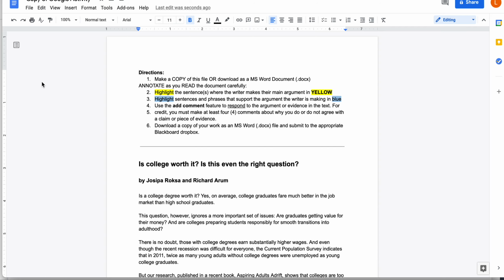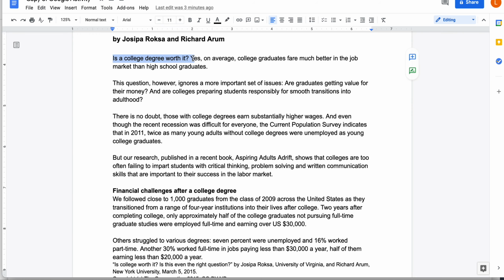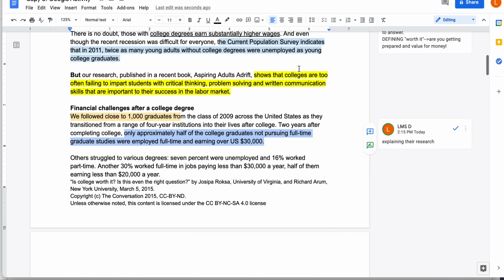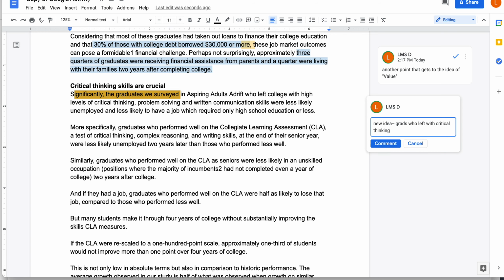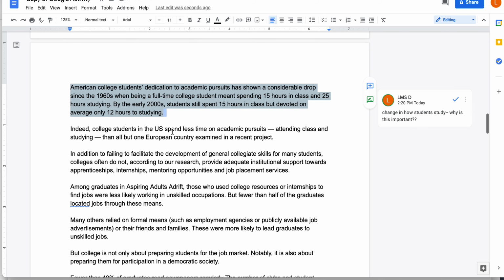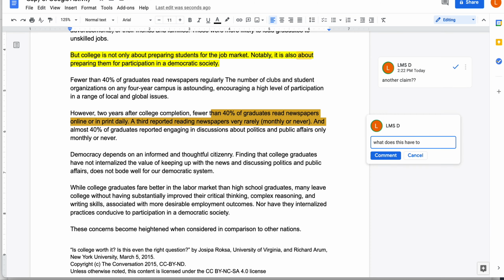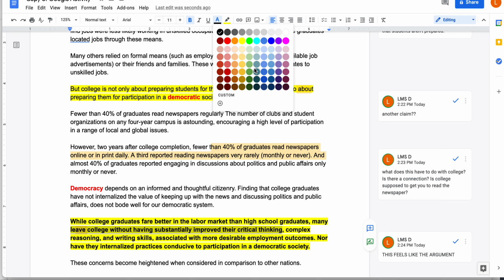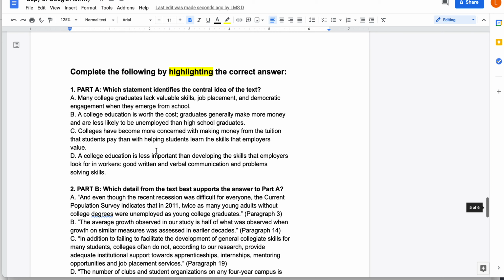Modeling for an Annotation- Reading an Article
Watch as I talk through and annotate the article we read for the Orientation Folder. See if your reading/engagement was close to mine!